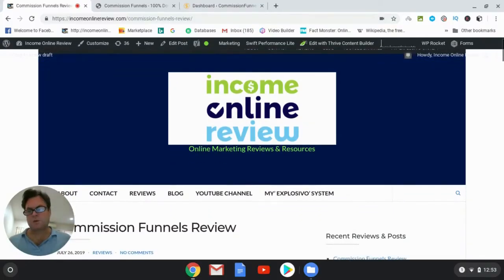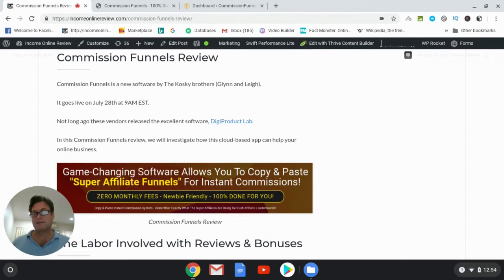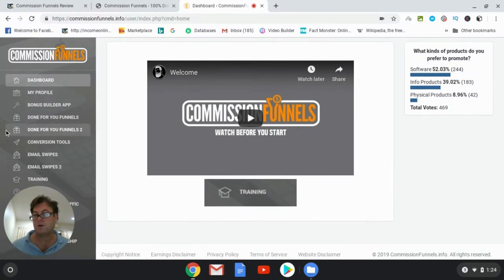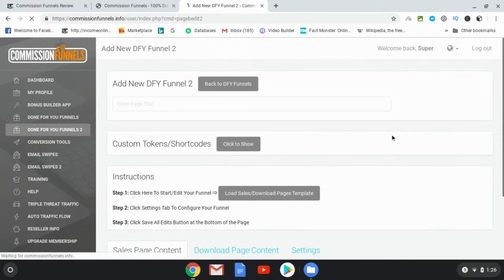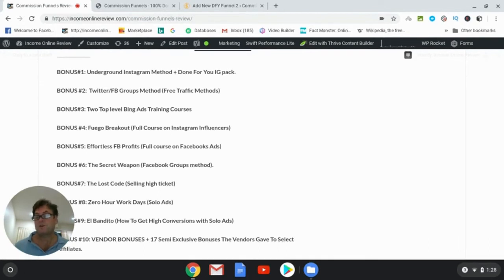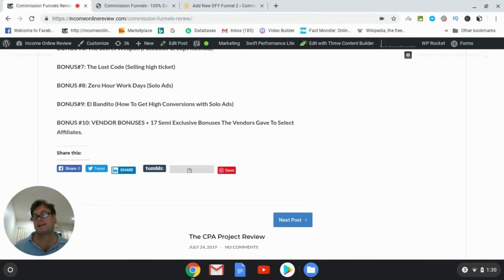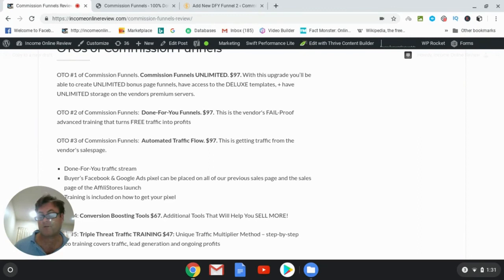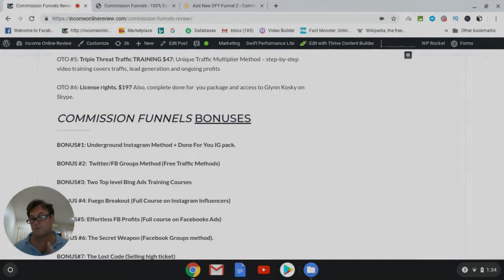Commission Funnels Review (+ Needed Bonuses)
To read IOR's Commission funnnels review and watch demo, go
                                                 **About Commission Funnels.**
Commission Funnels is a new done for you affiliate marketing solution by Glynn and Leigh Kosky, which goes live on July 28th at 9AM EST.  Commission Funnels is a combination of “Done-For-You” affiliate bonus funnels and a cloud based app. In short, the Commission Funnels software allows you to create high converting bonus page funnels, which can be used to promote affiliate offers.The cloud-based app allows you to instantly launch top-converting bonus pages for ANY offer, just by filling in a few details and your affiliate link. This will allow you to make HIGHER profits in LESS time with value-packed bonus pages that convert visitors into PROFITS. Every one of these bonus page funnels are hosted on the vendors premium servers. The “Done-For-You” side of the software is TEN packages of Bonus Page/Thank You Pages that the vendors have used to promote some of the highest converting offers from JVZoo and WarriorPlus in recent months.